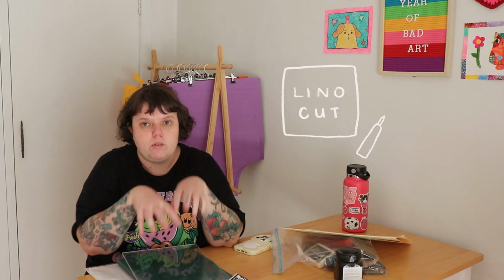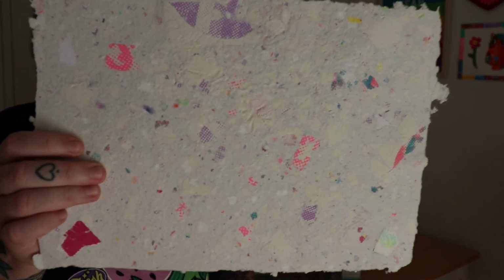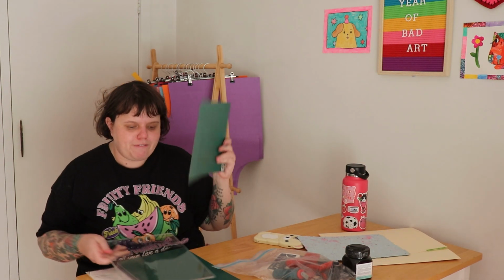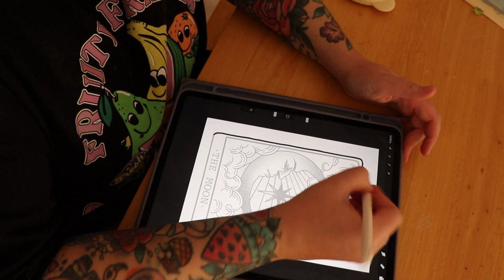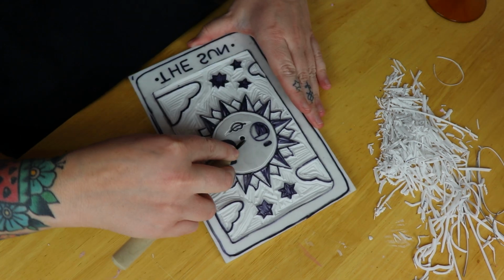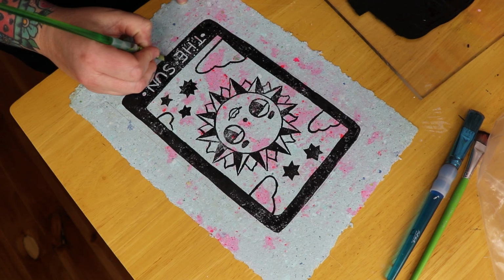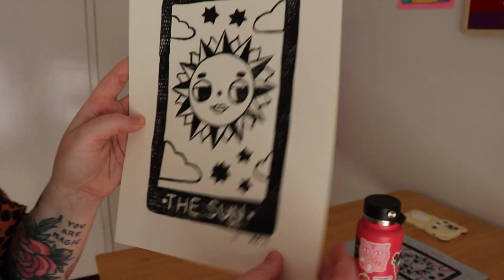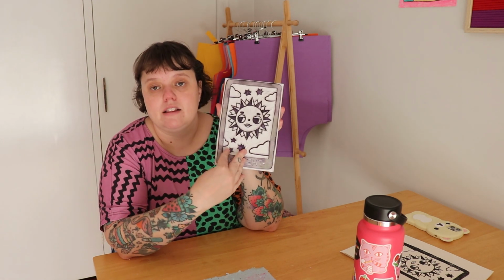ep 8. Making my own cute ART prints 🥳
It's week 8 of making bad art for a year 😍

My series where I draw a random prompt every week and make bad art for a year!

Kerry x